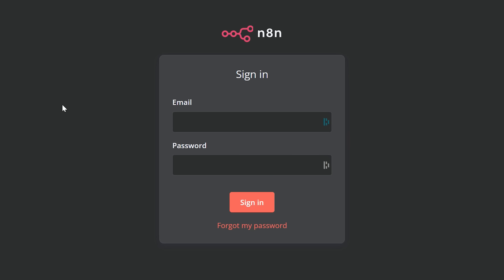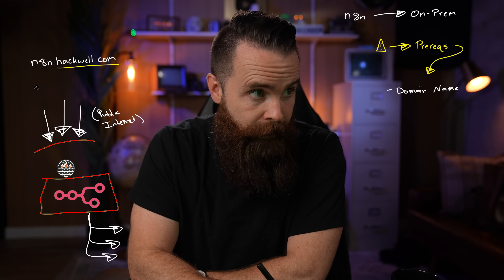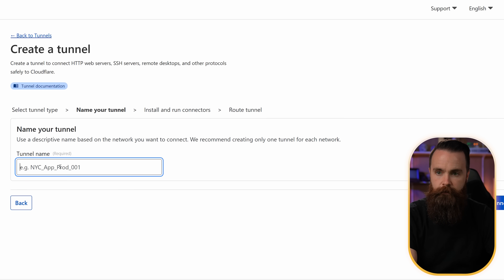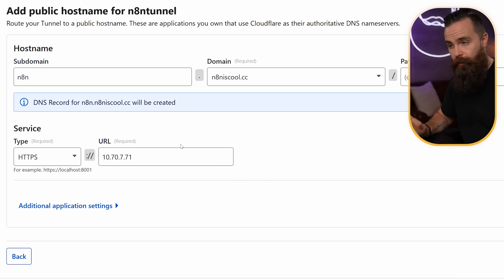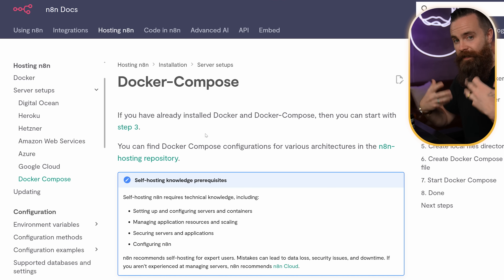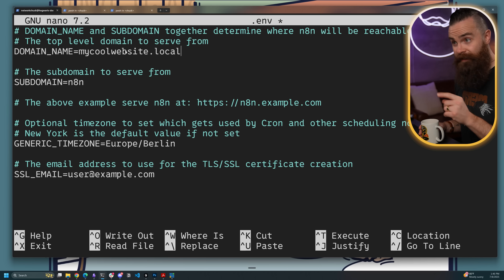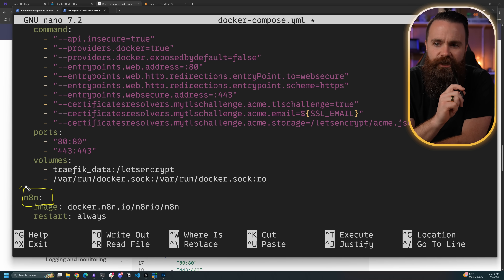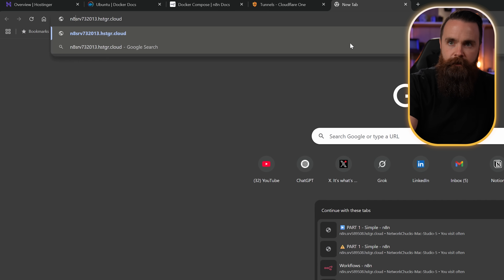How to Run n8n Locally (Full On-Premise Setup Tutorial)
In this video, I’m going to show you how to self-host n8n, on-prem in your lab, or even on a VPN in the cloud. I’ll walk you through a full local installation of n8n from scratch, from setting up Docker, to getting logged in.

“How to Install n8n On-Premise (Self-Hosted Guide)”

“n8n Docker Install Tutorial: Host Your Own Automation Server”

“Run n8n Locally on Your Homelab or Cloud VPN”

“Full Local Setup of n8n with Docker and HTTPS”

“Self-Host n8n for Ultimate Automation Privacy”

“Install n8n on Your Own Server (Complete Walkthrough)”

“Local n8n Server Setup: Step-by-Step”

“Secure and Host n8n Yourself (No Cloud Needed)”

“Running n8n with Docker Locally (Homelab Friendly)”

“Host n8n on a VPS, Homelab, or On-Prem Server”

“n8n Automation Server On Your Own Terms”

“The Ultimate Guide to Self-Hosting n8n”

“How to Build a Local Automation Platform with n8n”

“From Cloud to Local: Host Your Own n8n Server”

“DIY Automation Platform: Install n8n in Your Lab”

“Secure, Self-Hosted n8n in Minutes”

“No More Cloud Limits—Run n8n Yourself”

“Easily Deploy n8n Locally with Docker Compose”

“Control Your Workflows—Run n8n On-Premise Today”